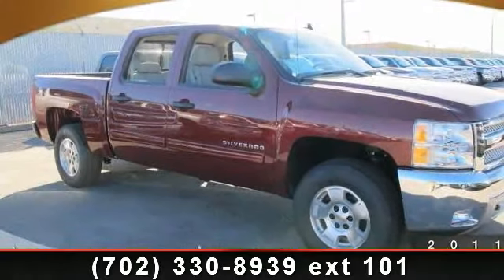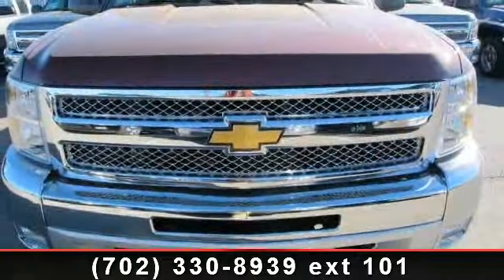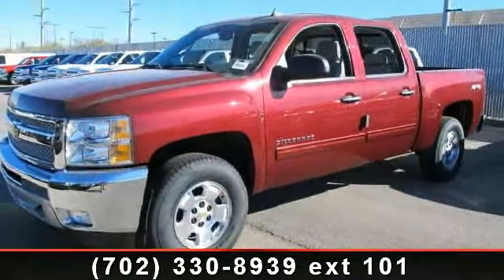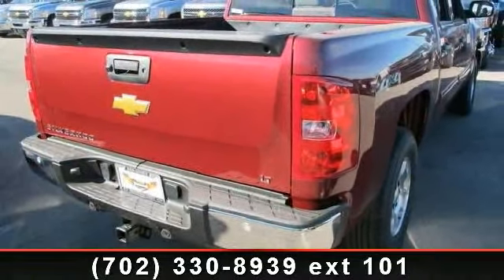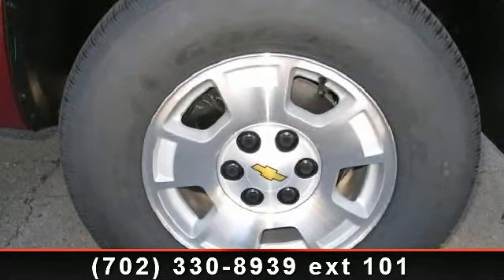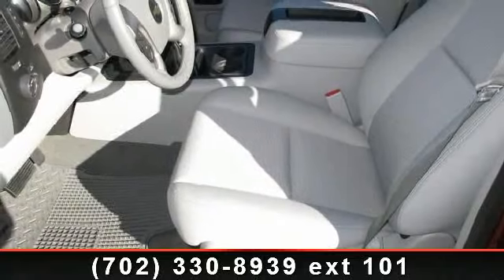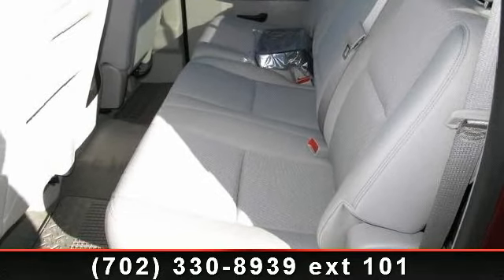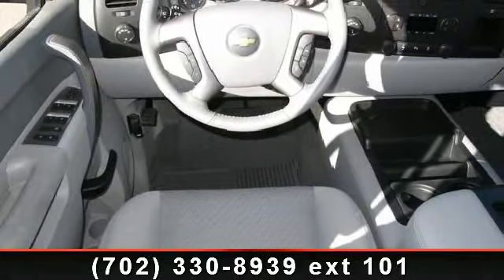2013 Chevrolet Silverado 1500 - Henderson Chevrolet - Hende